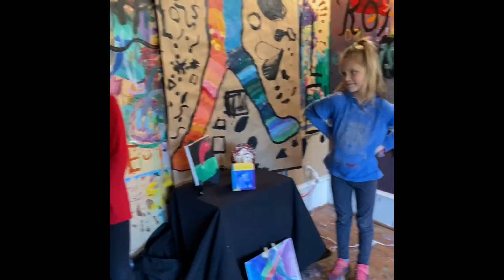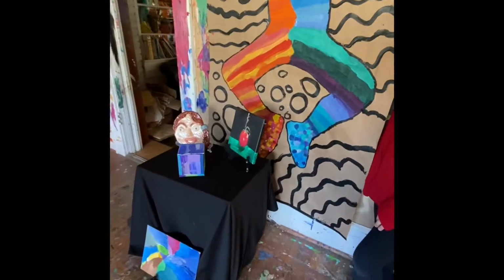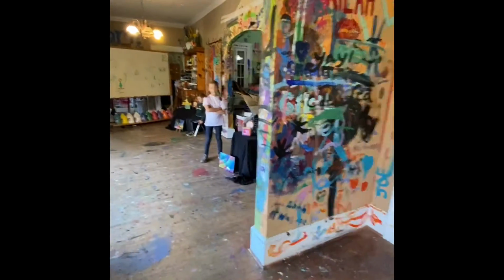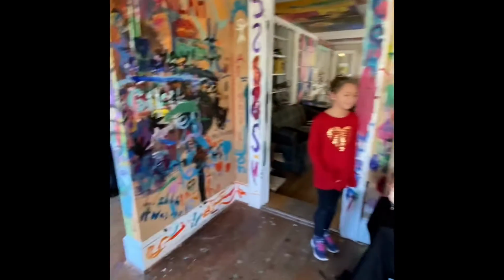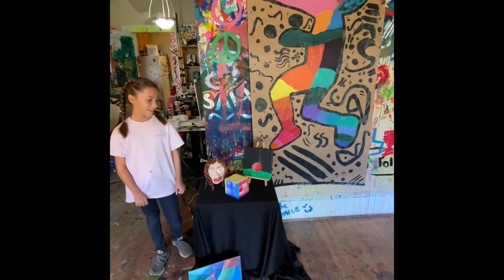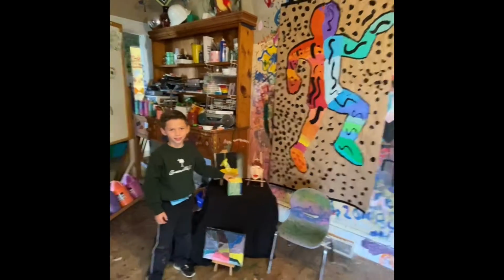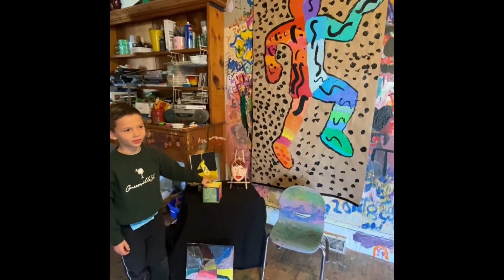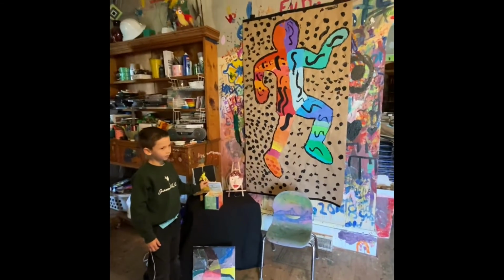Winter Art Show 2020 Homeschool Thursday Pod